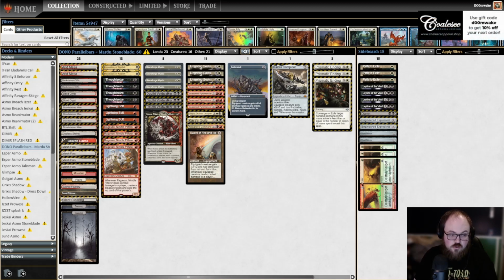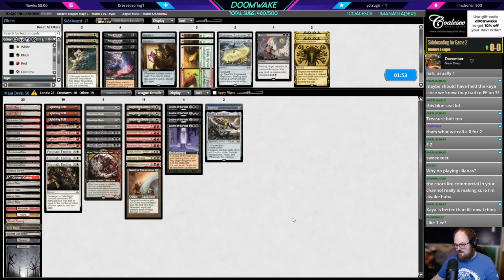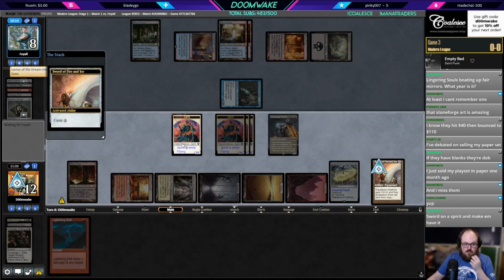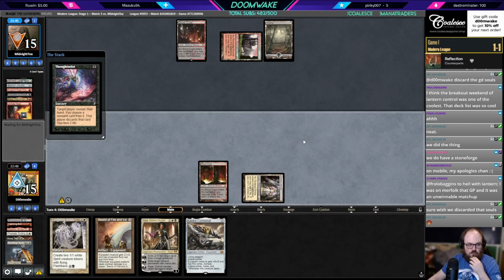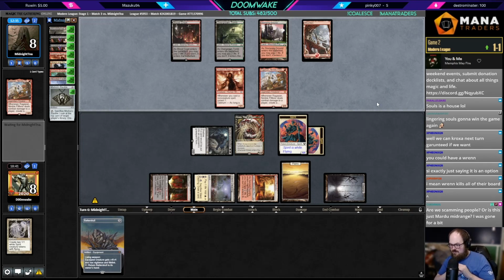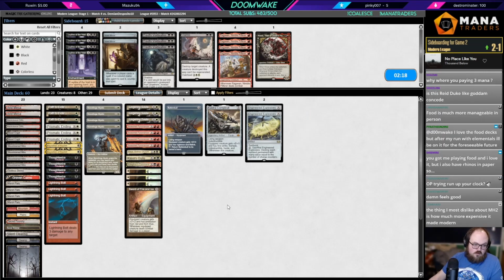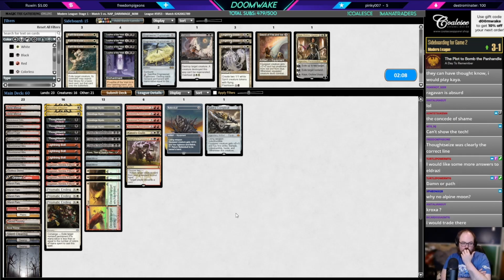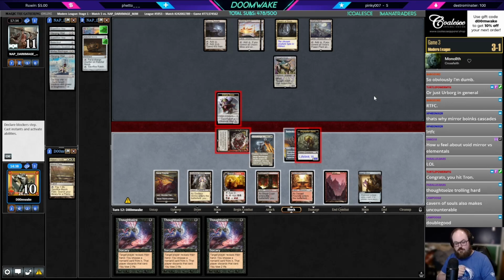Mardu Stoneblade - DONO DECK!!!!!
This deck was submitted to me by a member of our Twitch community and I had an absolute blast playing this deck. Traditional Stoneblade decks have fallen out of favor as of late (with the more successful versions sporting Grief + Ephemerate) but what happens if we just jam Ragavan into it? It's worked for everybody else, let's see if we can make it work here!

0:00 Intro
5:55 Round 1
36:18 Round 2
44:40 Round 3
1:07:31 Round 4
1:32:21 Round 5